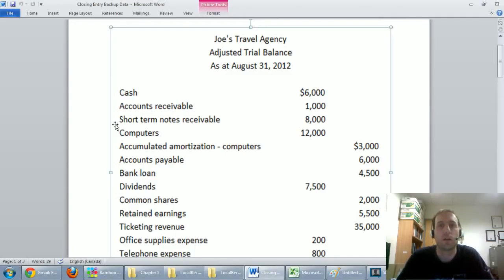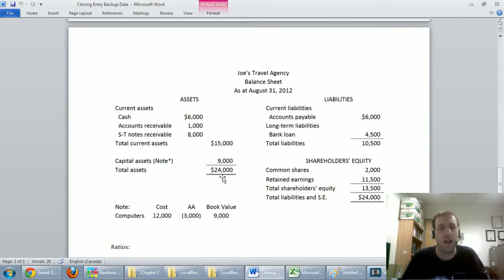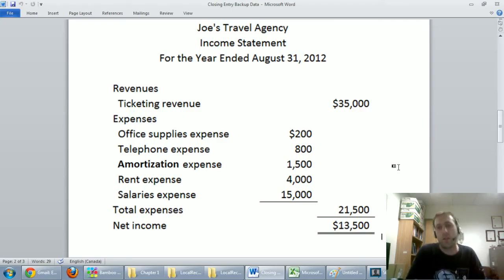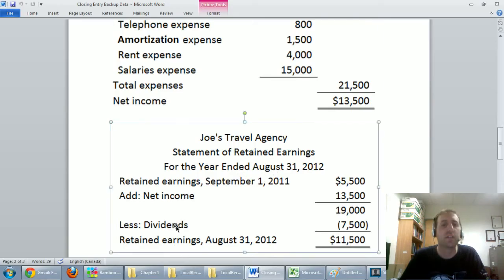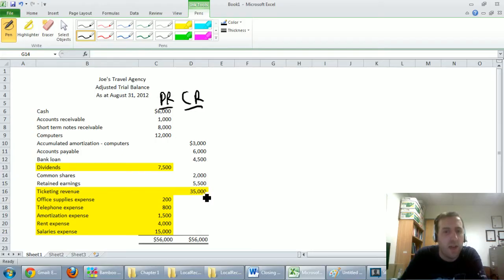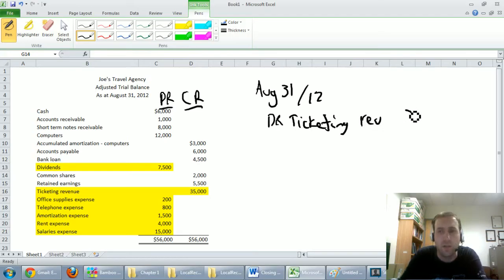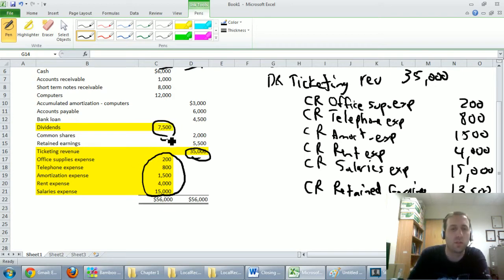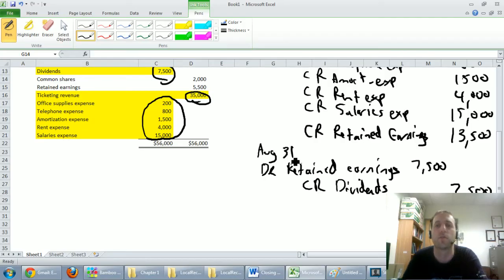Accounting Basics 3.7: Closing Journal Entries